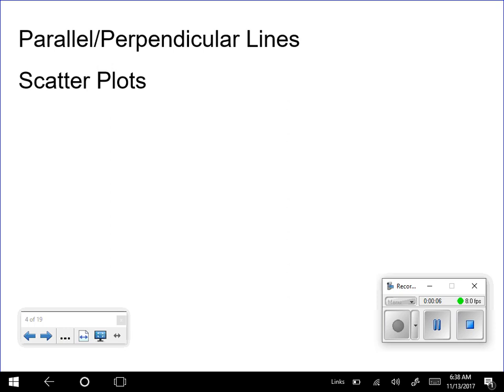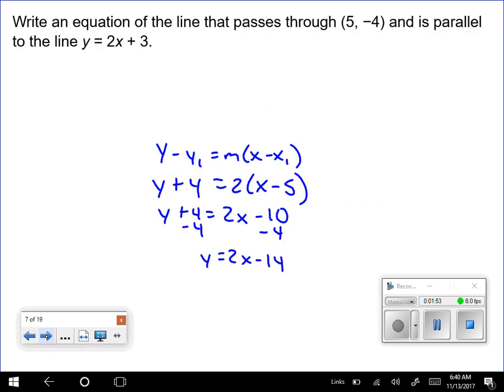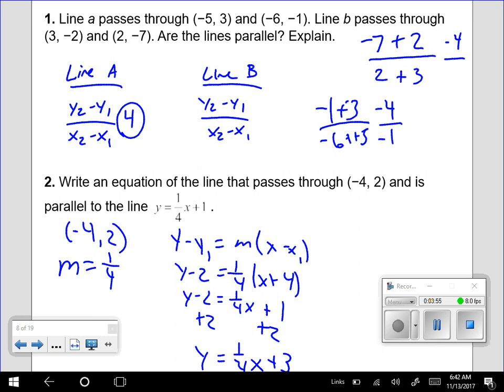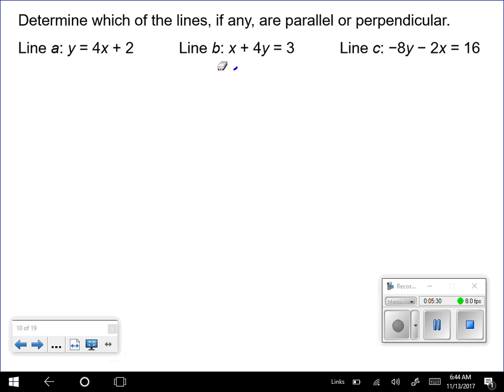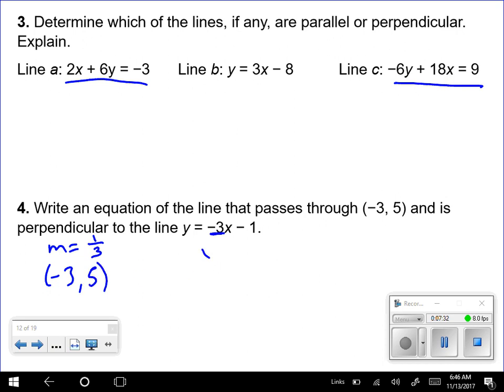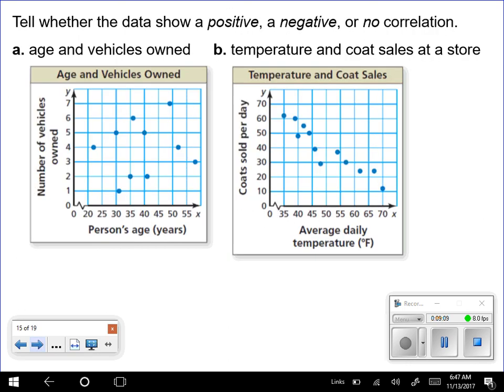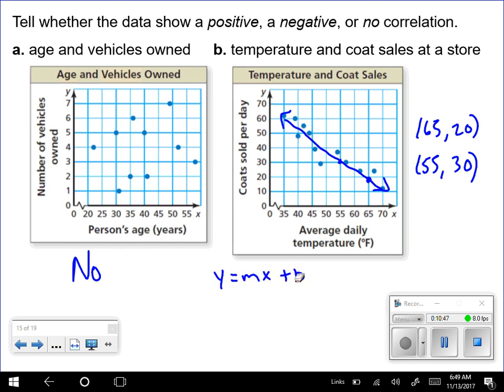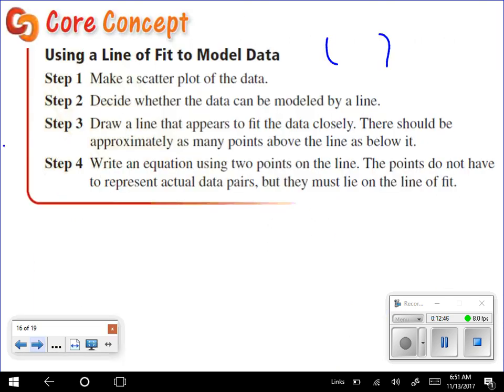Algebra: Parallel and Perpendicular Lines with Scatter Plots